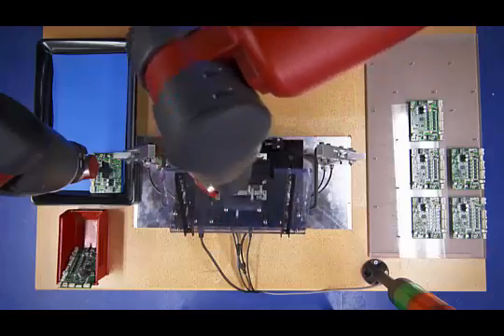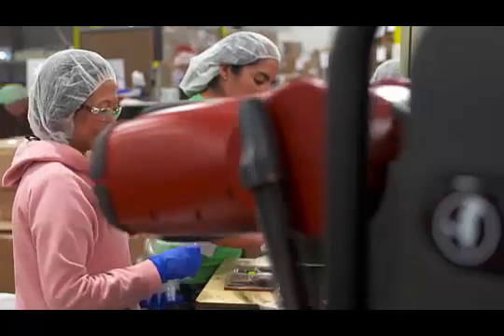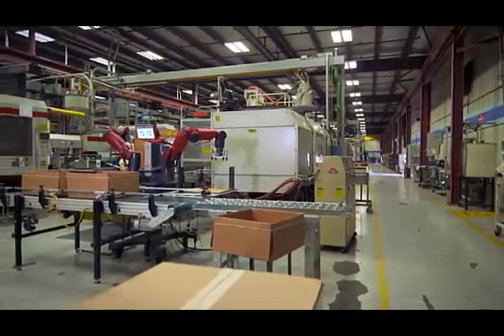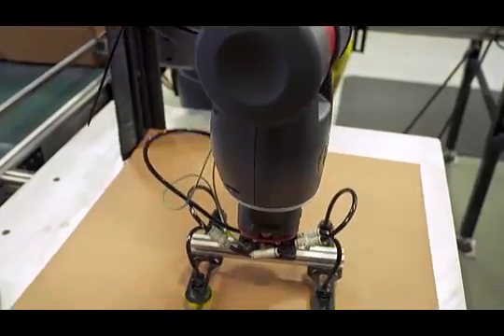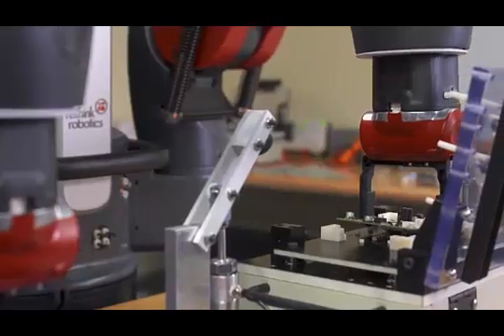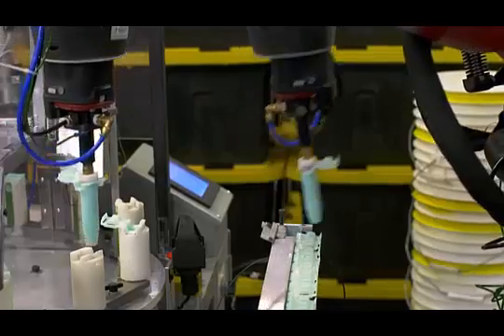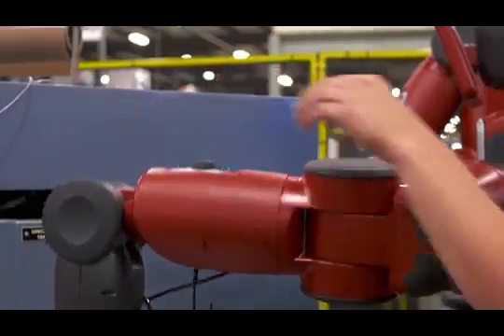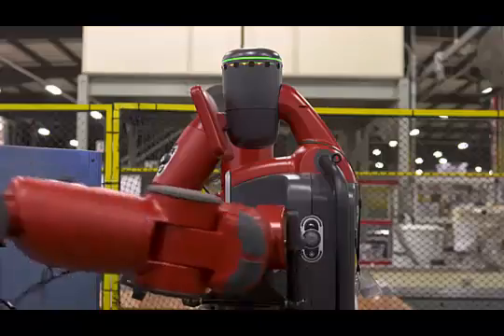Advancements in engineering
This video was created by me to help my juniors to Know about the Electronics & Instrumentation Engineering Field. It explains the Importance & Trends in Automation.